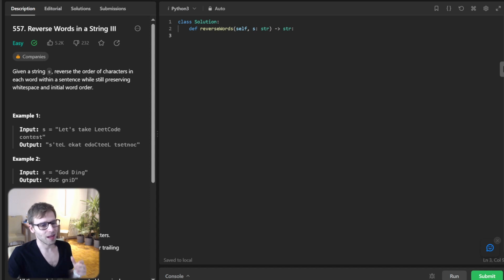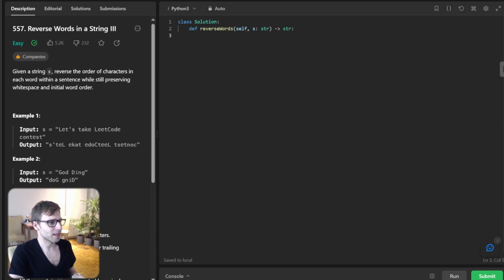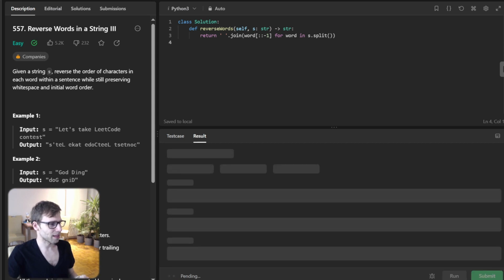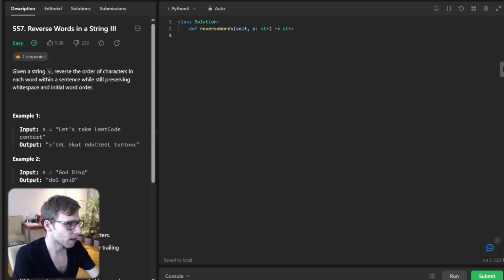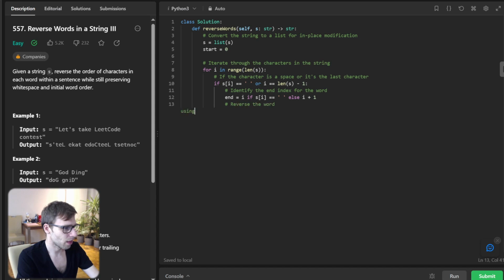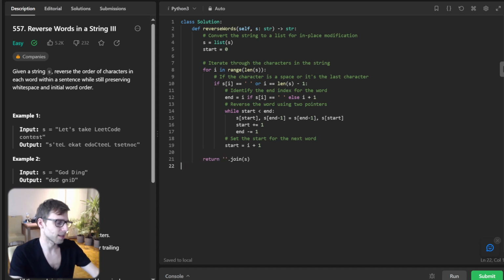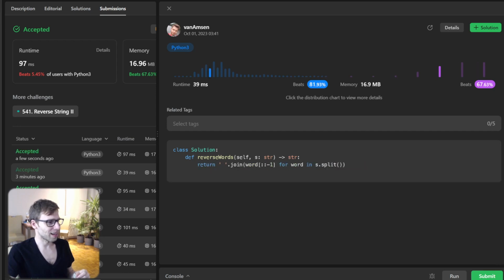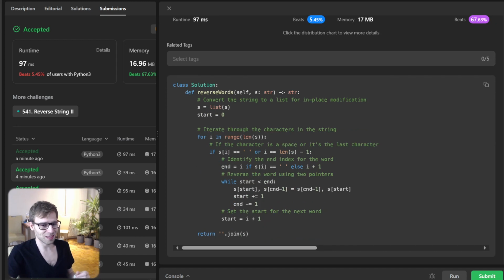Mastering 'Reverse Words in a String III' | Python & Beyond! | vanAmsen's Live LeetCode 557.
Welcome to another thrilling episode of vanAmsen's live coding sessions. Today, we dive deep into the 'Reverse Words in a String III' challenge, showcasing not just one, but TWO unique solutions. Watch as we elegantly dance with Python strings, and then go hands-on with the classic two-pointer technique. But that's not all! For our multilingual coding enthusiasts, we've got this solution translated into several languages.

Discover the art of solving this problem in Python, Go, Rust, C++, Java, JavaScript, C#, and many more! Curious? All solutions are available on our GitHub repository

Whether you're a coding novice or a seasoned veteran, this video promises insights, tips, and a fresh perspective on a classic problem. Happy coding!